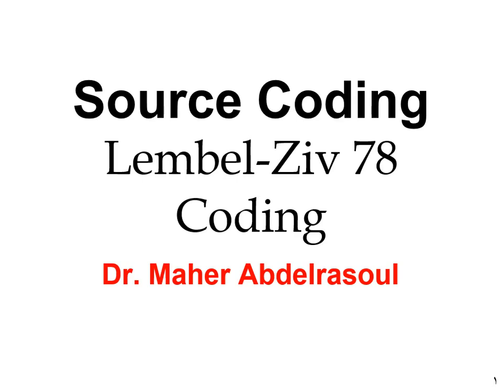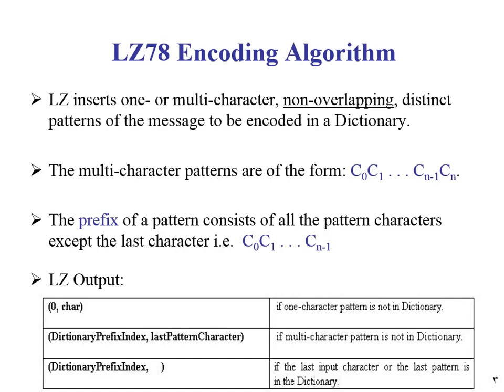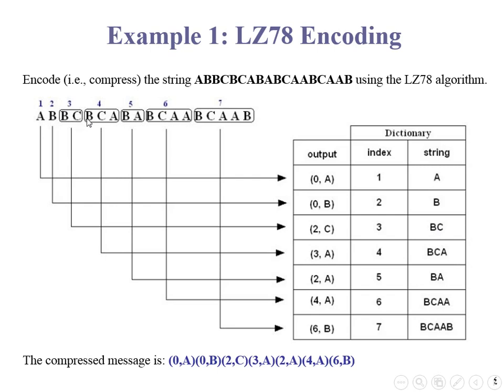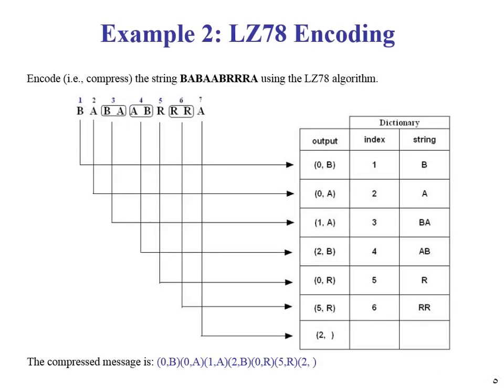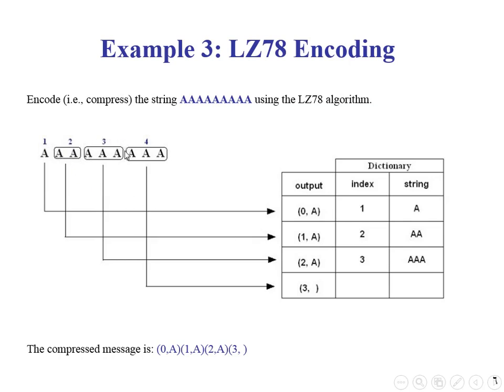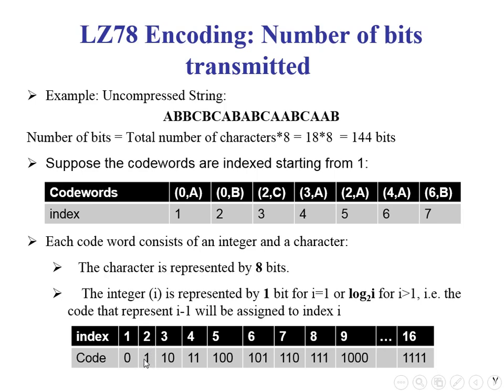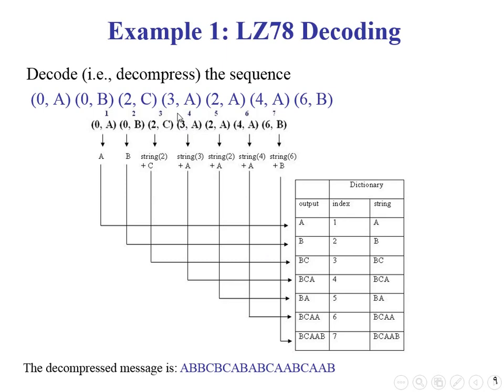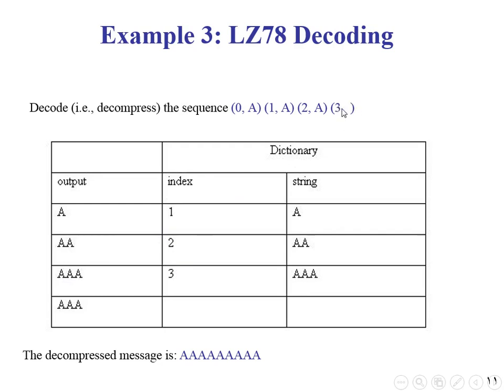Lembel Ziv 78 Coding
Source Coding
Loss-less Compression
Adaptive Coding
Lembel_Ziv. Coding
LZ78